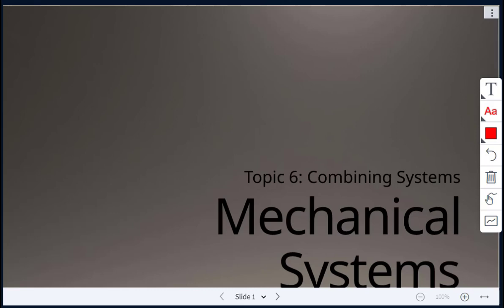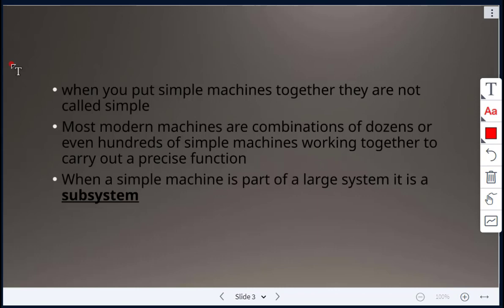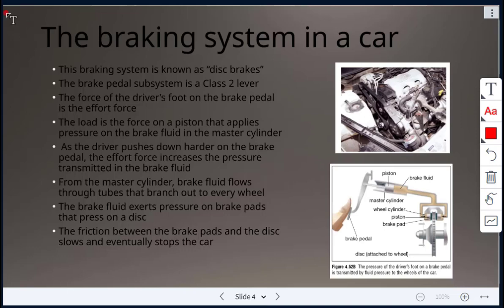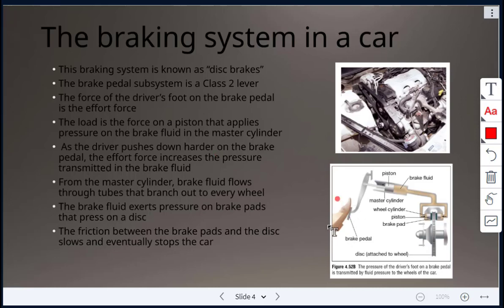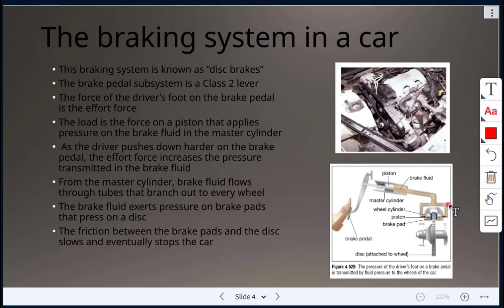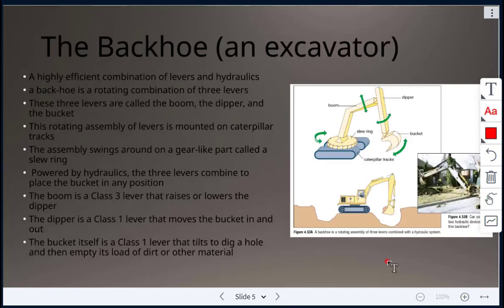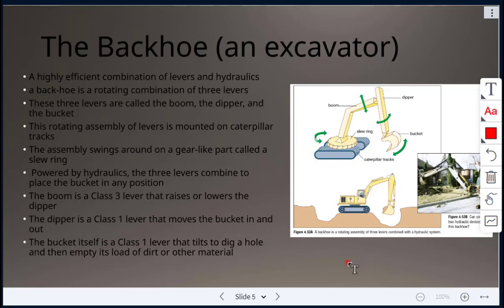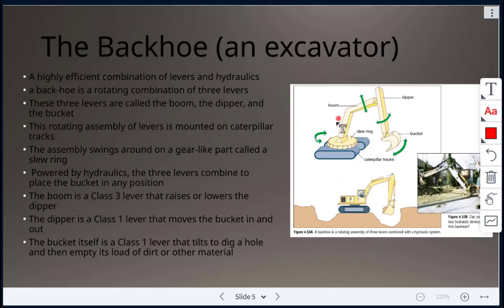Topic 6 Combining Systems